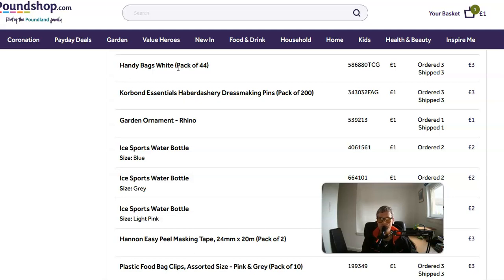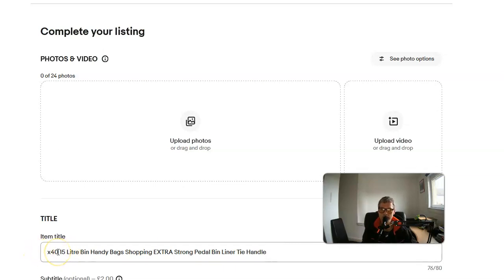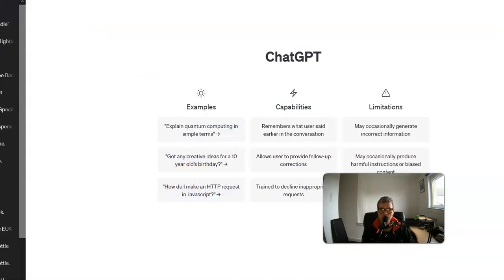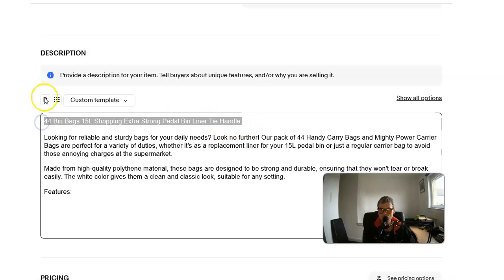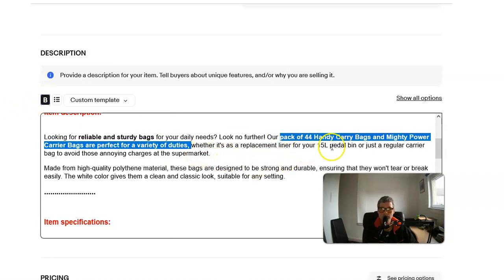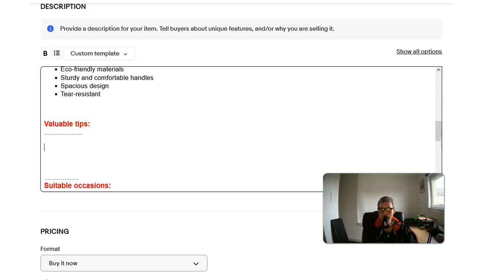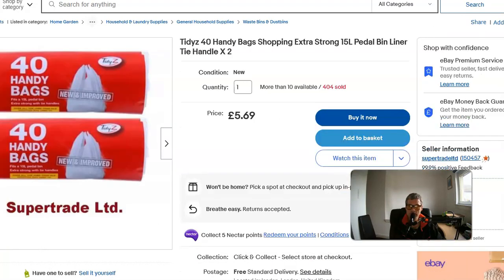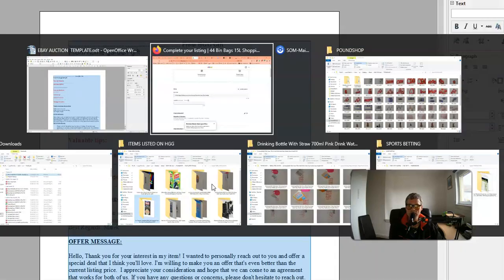Maximizing Your eBay Sales with OpenAI Chat GPT: How to Build the Perfect Listing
Are you tired of creating eBay listings that just don't seem to get any traction? Look no further than this tutorial on how to build the perfect eBay listing with OpenAI Chat GPT software. In this video, I'll show you step-by-step how to identify a product to sell, find it on eBay, and create a listing with all the right parameters to maximize your chances of making a sale.

Using OpenAI Chat GPT, I'll show you how to find similar listings to yours, adjust your listing specifics, and set the perfect fixed price. With this powerful software, you can take your eBay selling strategy to the next level and start seeing real results.

Don't let your eBay listings go unnoticed any longer. Follow along with this tutorial and start building the perfect eBay listing today!